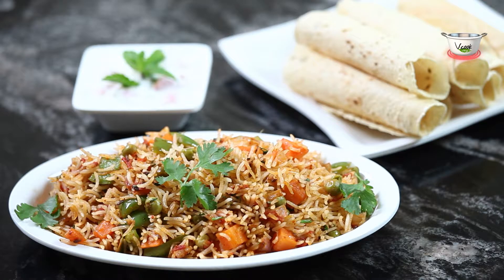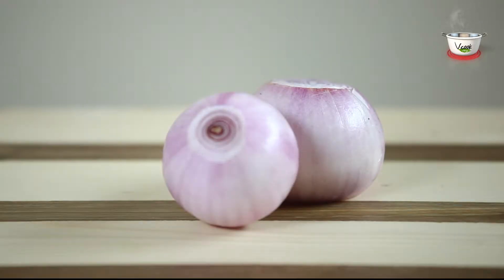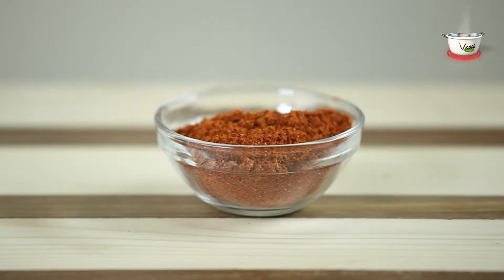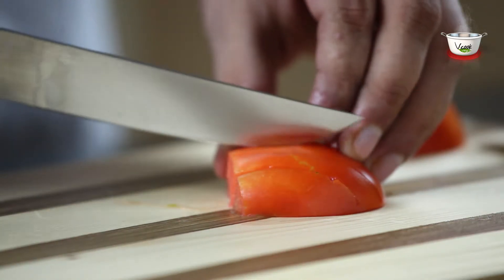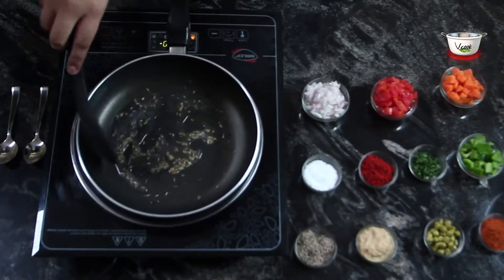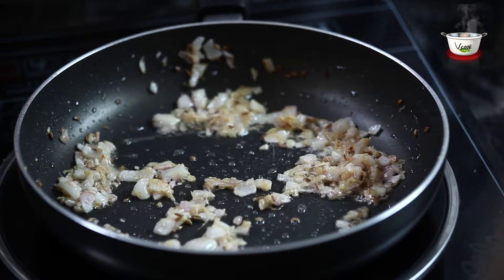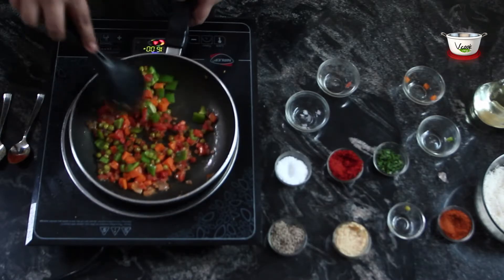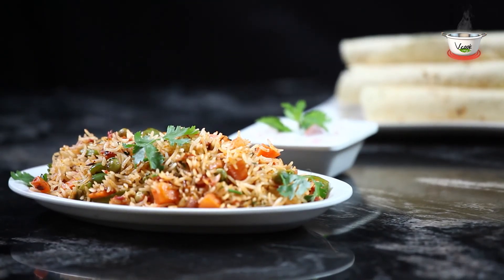Tawa Pulav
A yummy meal from the streets of Bombay.

Get details of ingredients & method on the VCookVeg App.
More such Videos are available on the FREE App